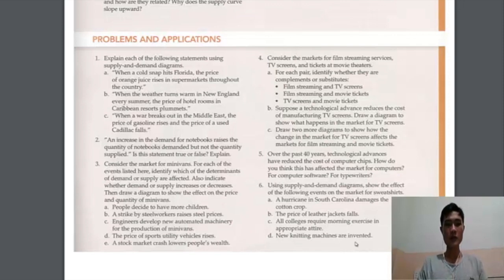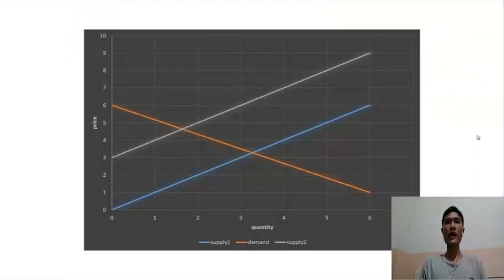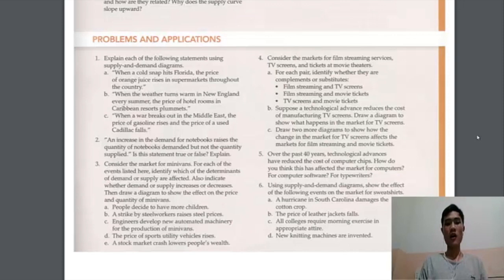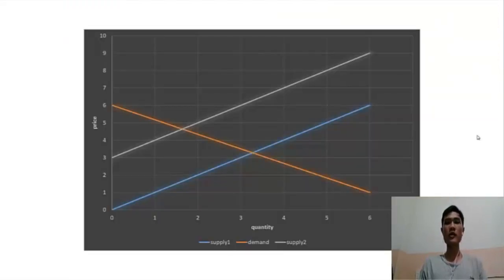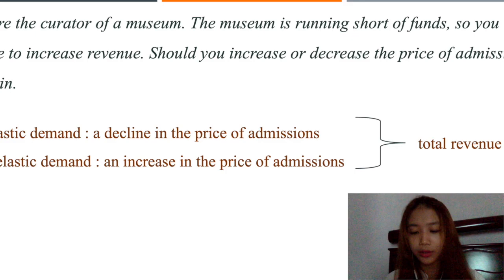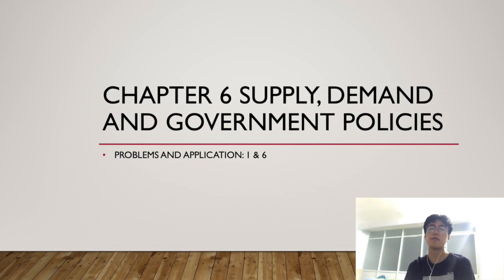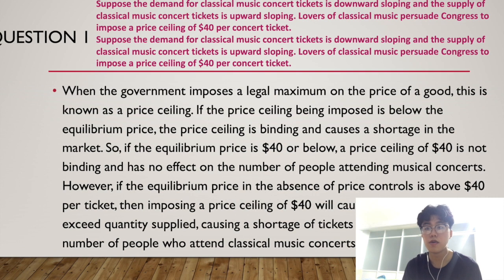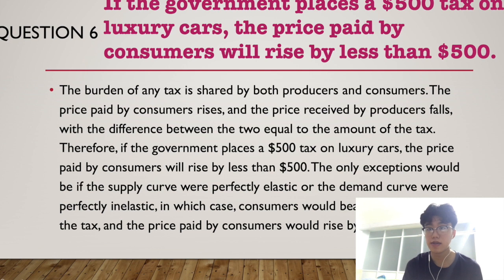PE session 2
Video này là về PE session 2